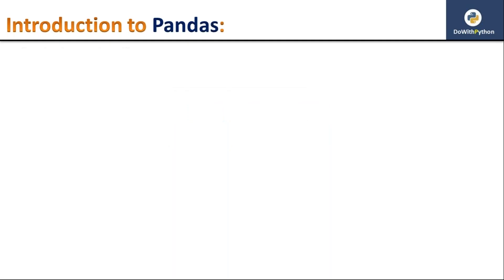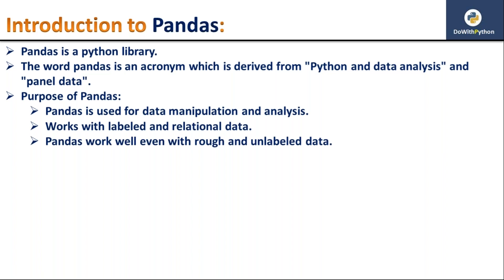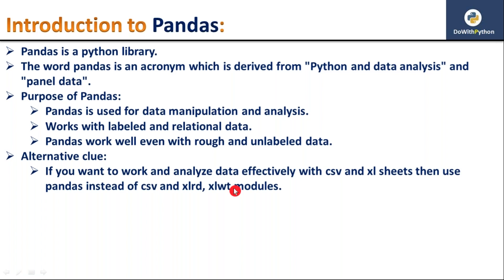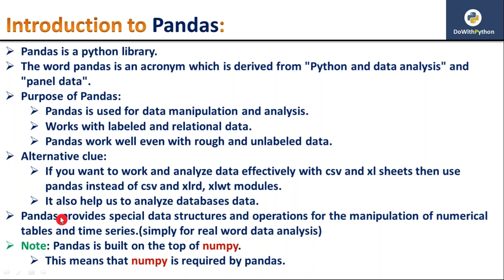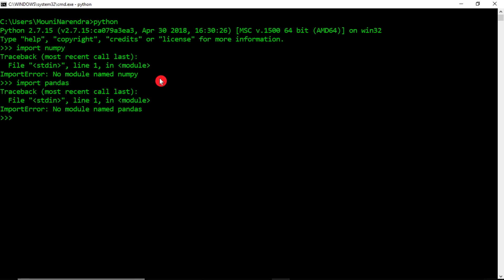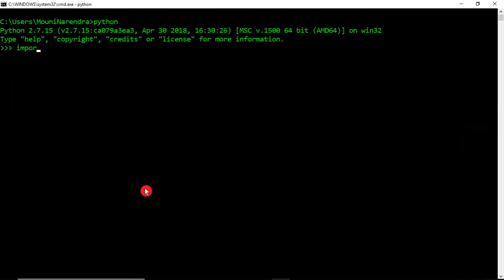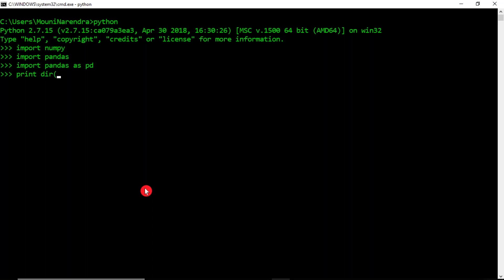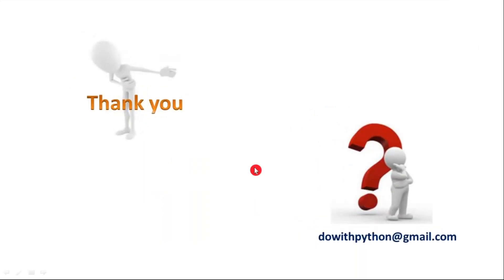Introduction to Python pandas | video-1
It will explain about:
   How to install and use Pandas ?